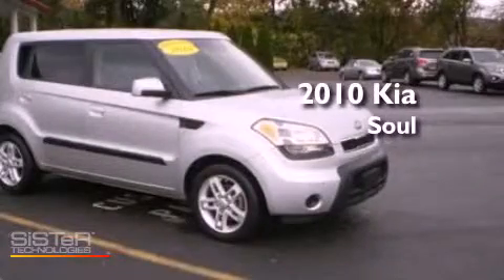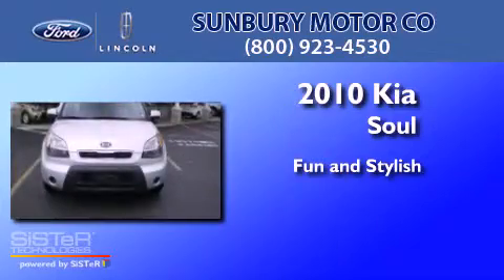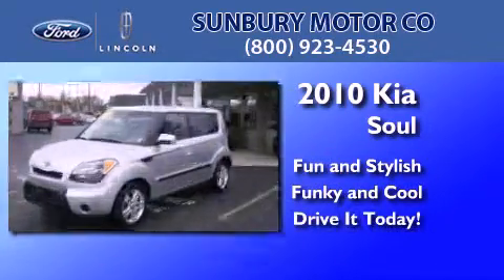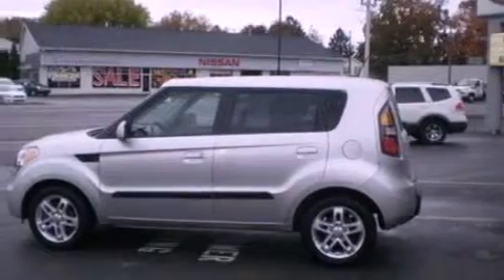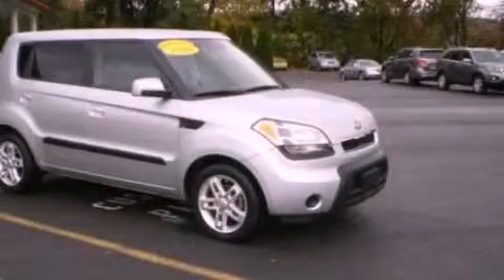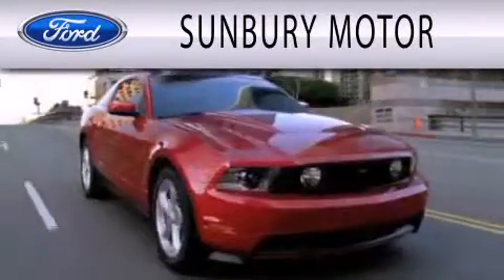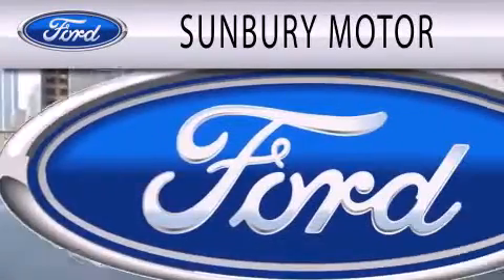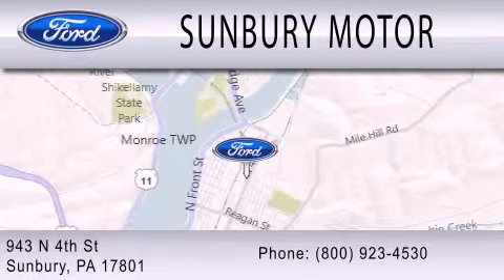2010 KIA SOUL PA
Year : 2010
 Make : KIA
 Model : SOUL
 Engine : 2.0L I4

 Exterior : SILVER
 Miles : 39,293

 Stock : KM401A

 943 North Fourth Street
  , PA 17801